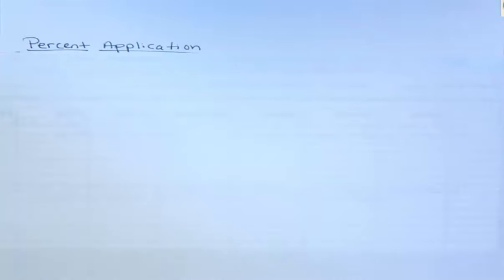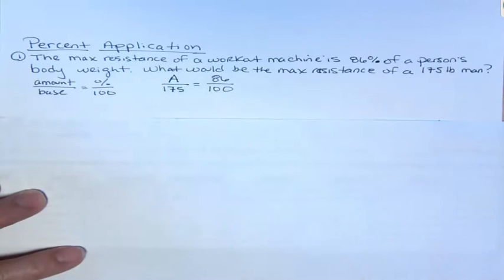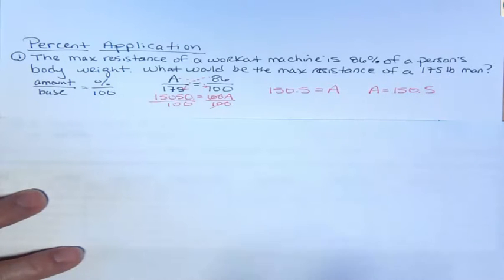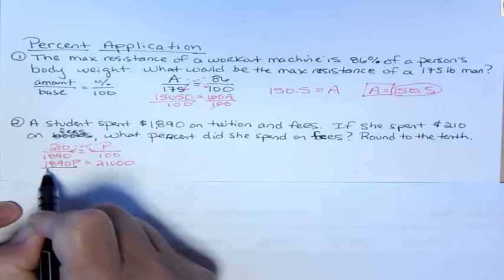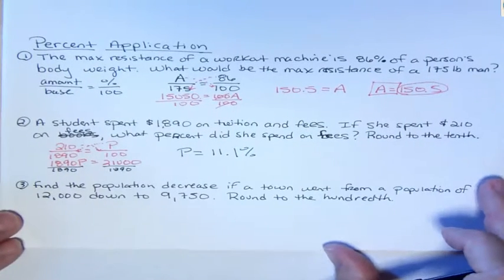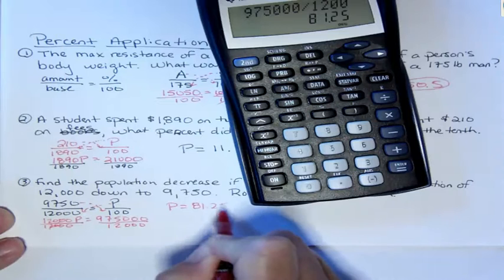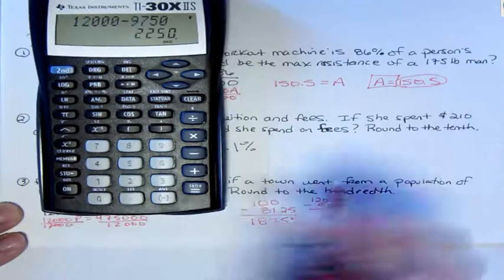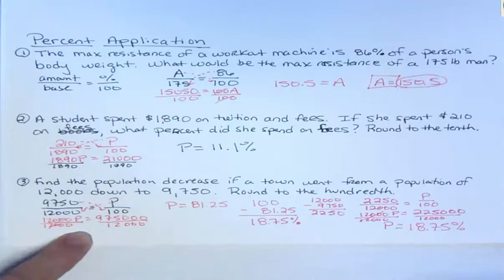Percent Applications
Problems involving percent proportions.